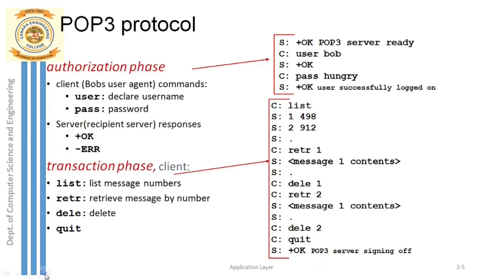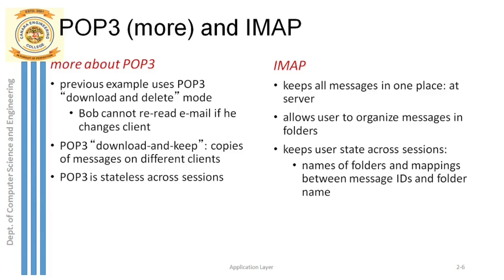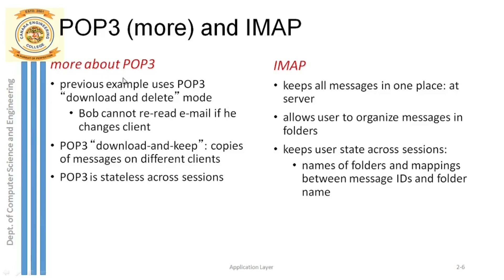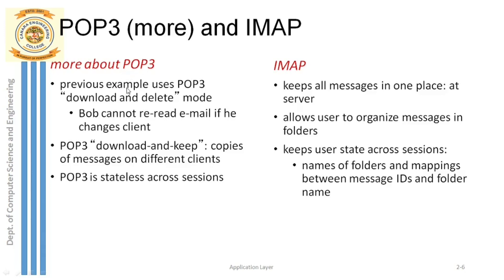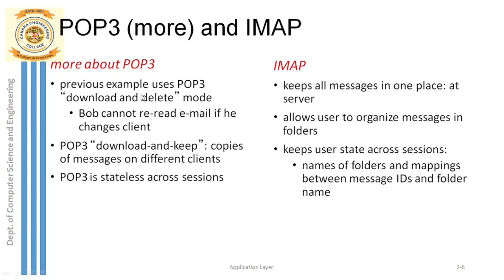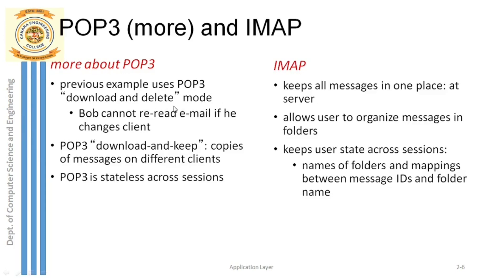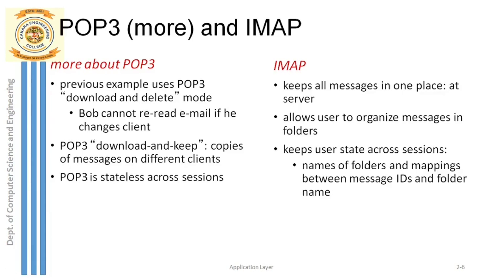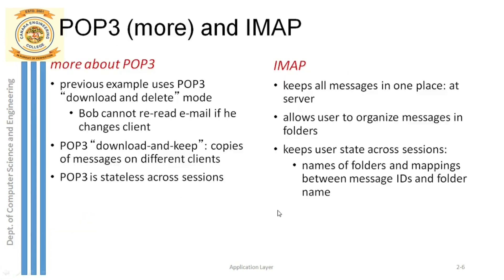VTU COMPUTER NETWORKS & SECURITY (18CS52)[MAILING PROTOCOLS - POP3,IMAP] (M1 L8)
Update stage of POP3 - Download and delete mode,download and keep mode with an example; Mail access protocol- IMAP with an example & Web based email.